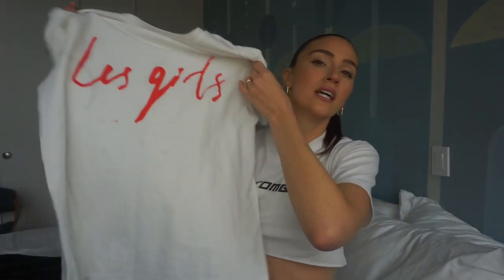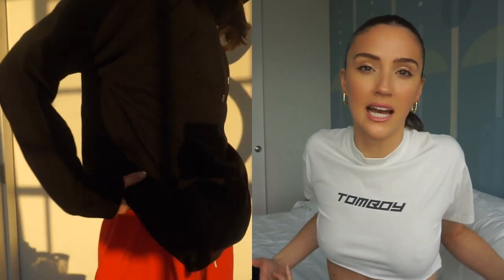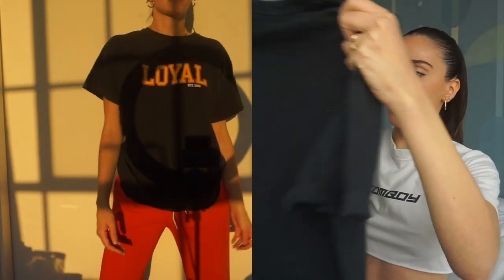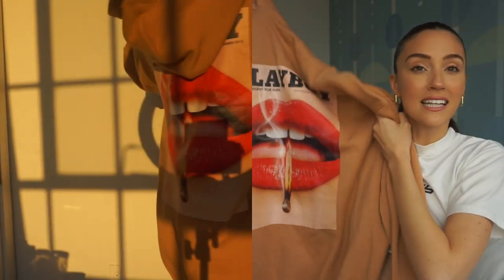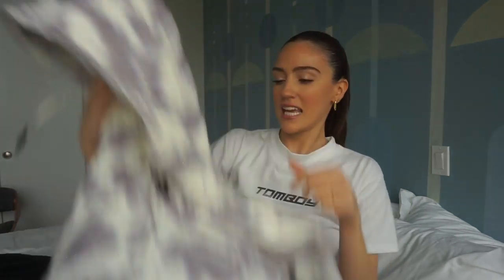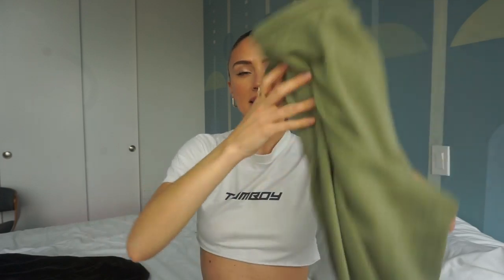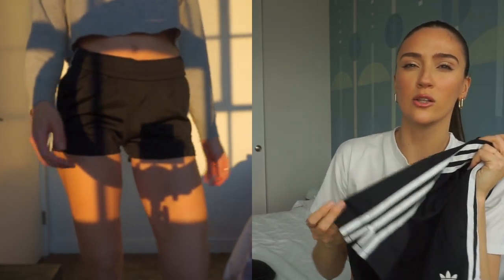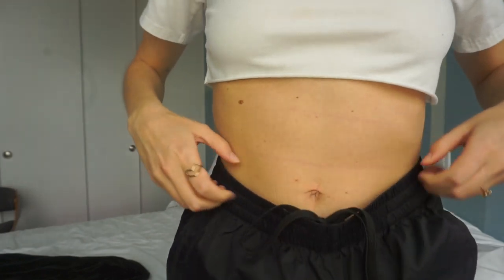Comfy Stuff Try On Clothing Haul // Missguided, LES, H&M, Loyal and more!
Hey Friends!

If you love love love comfy clothing, this is for you! I try on all my recent favorite purchases from some of my favorite stores! I also give you some tips and tricks along the way.

LES Tee Size Medium / Link to their Tee Selection Currently

Dr Jart Face Masks

Most used Music, including tracks in video

Hell is for Tourists
Remember

War Vest - Jesse the 7th, Milladelphia Gates, PA Young, Tony Monto, Peedi Crakk
Road Trip - Jesse the 7th, Milladelphia Gate, Tony Two Step, PA Young, Tony Monto

Jesse the 7th
Gimme Sweet

CharissaFawn.com

Depop @CharissaFawn